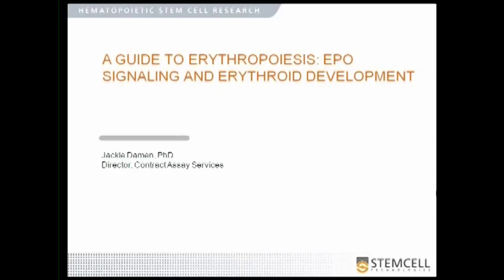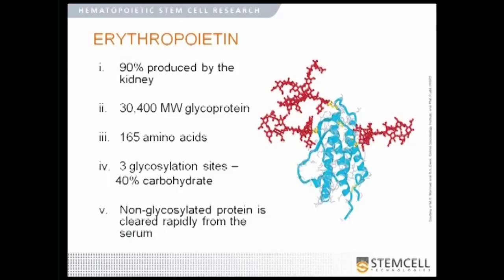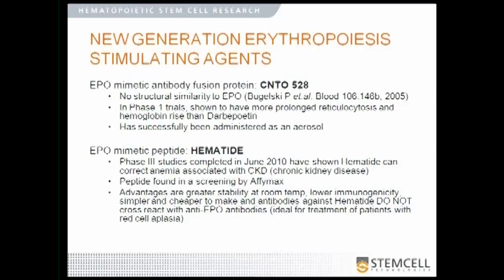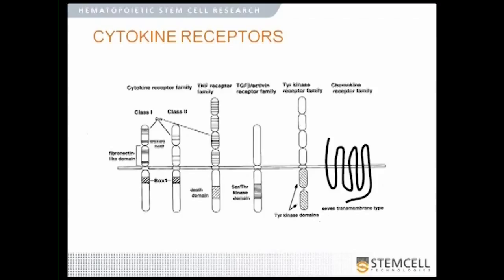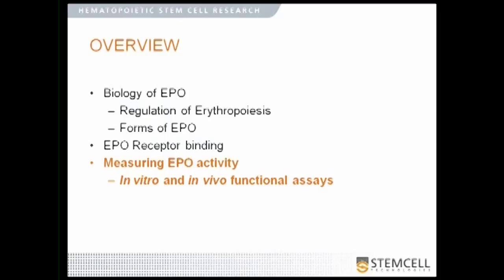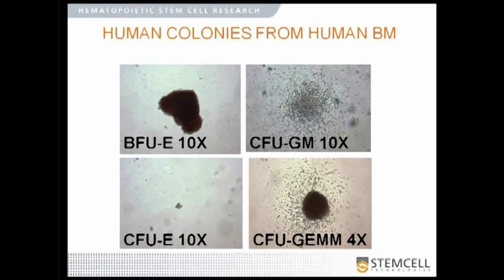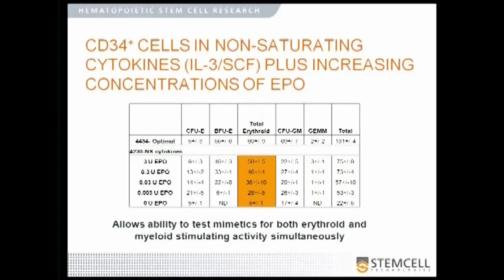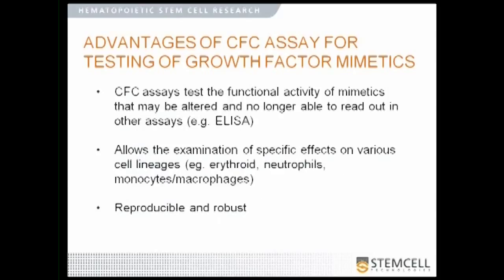A Guide to Erythropoiesis - EPO Signaling and Erythroid Development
This webinar video provides an overview of erythroid development and erythropoietin (EPO) signaling pathways. Methods to measure EPO activity and screening for EPO mimetics will also be covered.